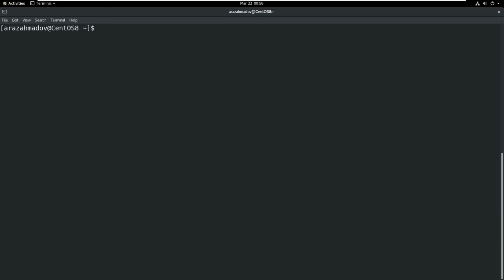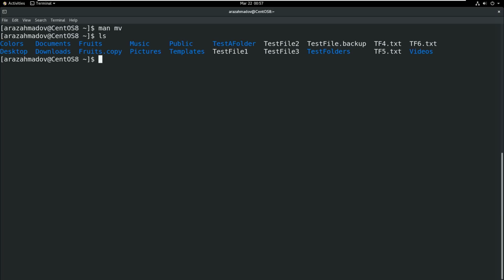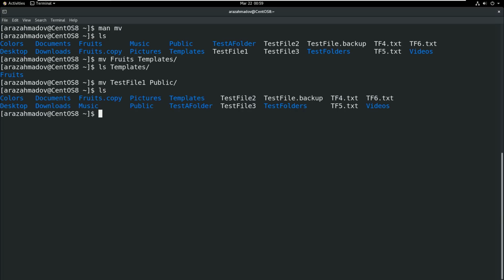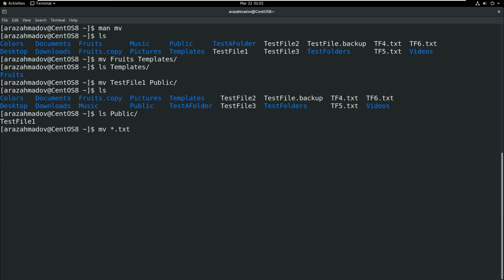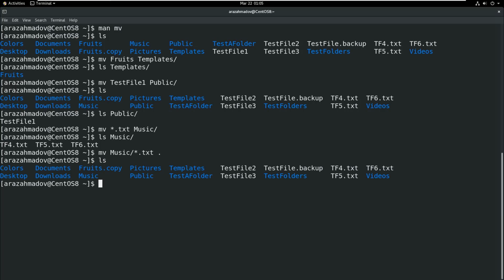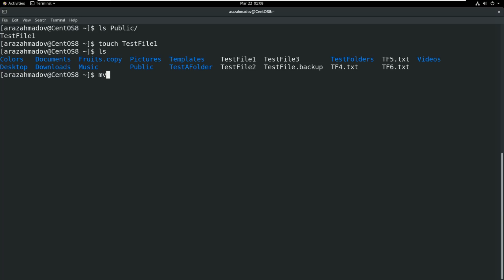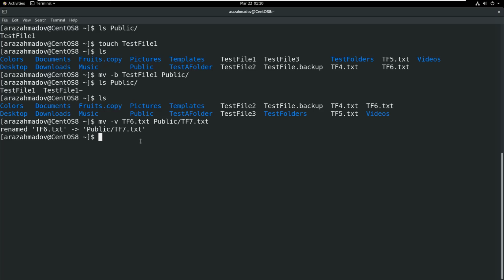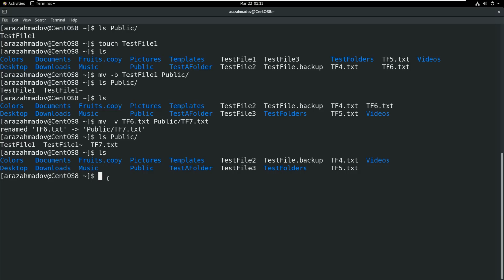Linux Fundamentals Part I - 4. BLC - Linux File Commands - Mv - Lesson 29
In this video, you'll learn about:

Linux File Commands: Mv